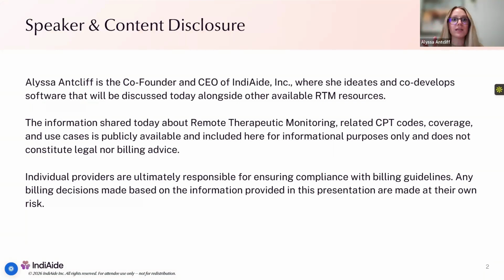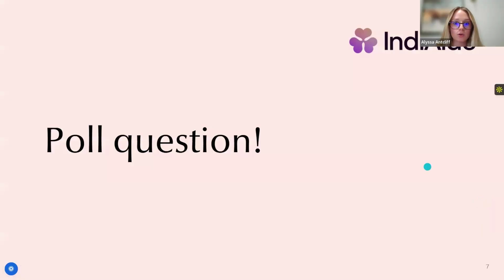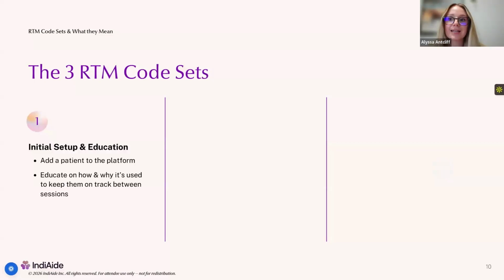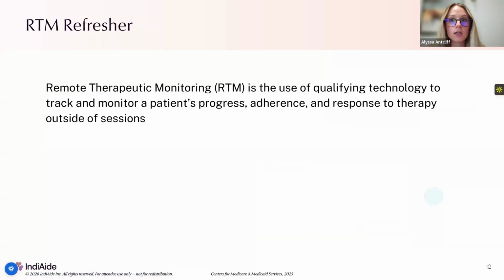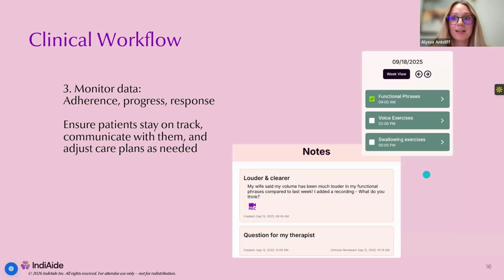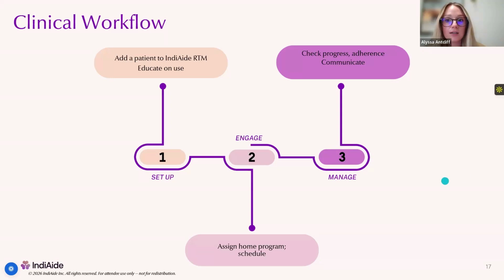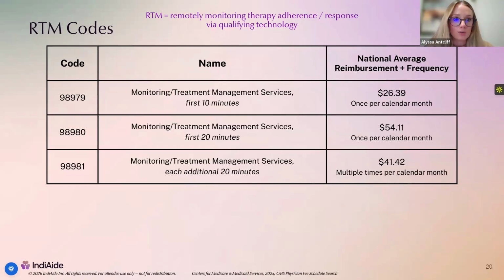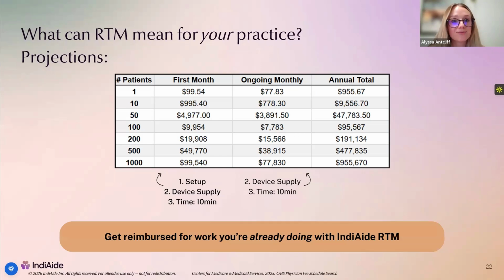RTM for SLPs | Remote Therapeutic Monitoring in Outpatient Speech Therapy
This webinar explains Remote Therapeutic Monitoring (RTM) for speech-language pathologists (SLPs) working in outpatient and private practice settings. You’ll learn what RTM is, and how RTM bridges the gap between the clinic and home to support progress between sessions.